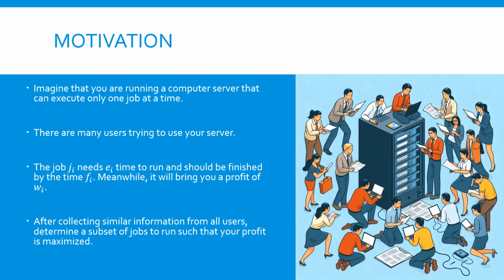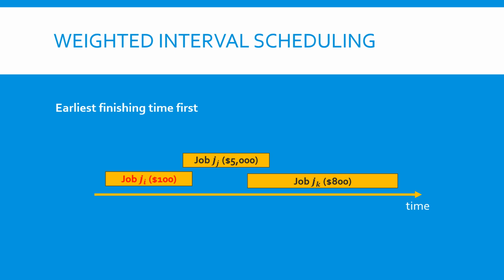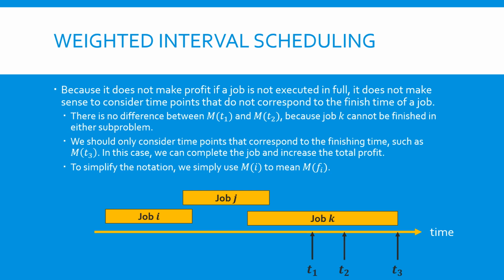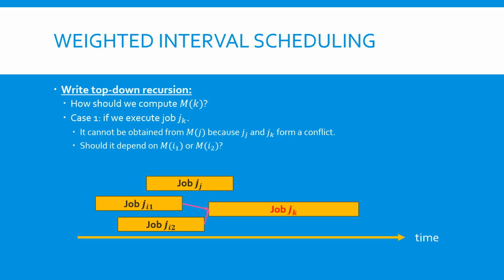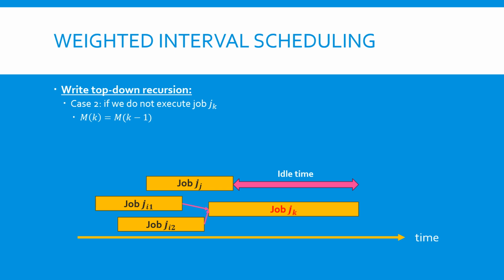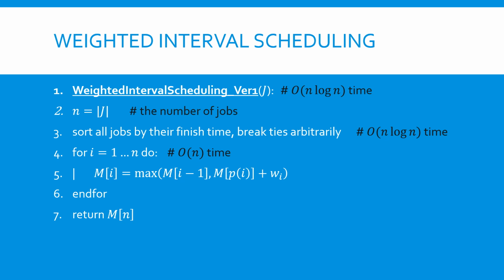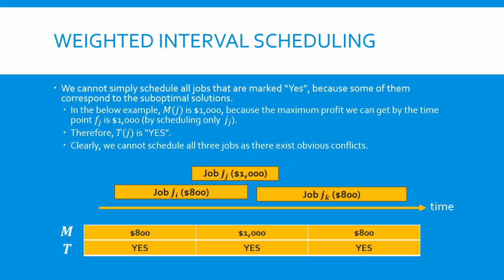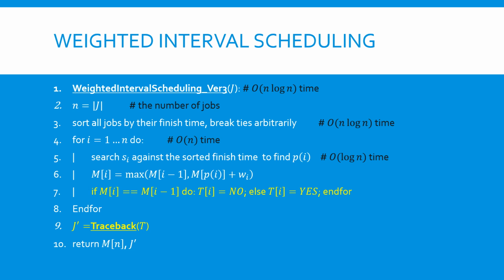Algorithms Module 6 Dynamic Programming Part 2 (Weighted Interval Scheduling)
In this video, we will discuss the Weighted Interval Scheduling Problem.